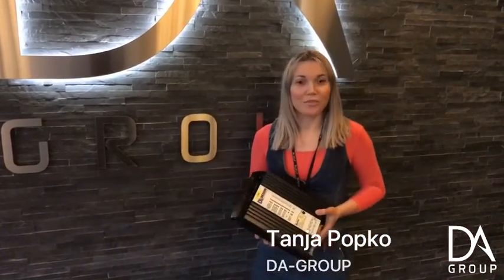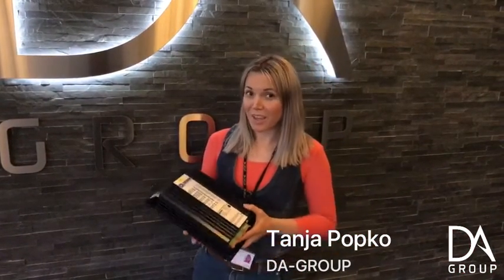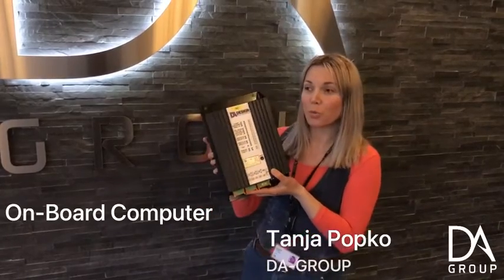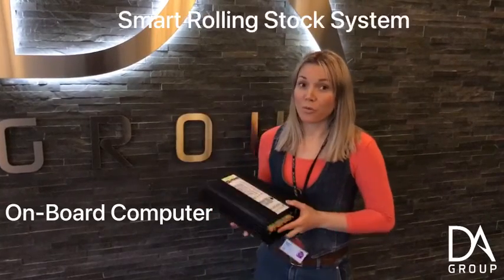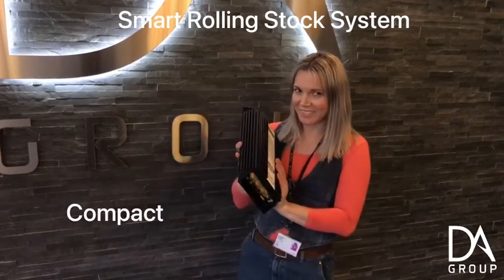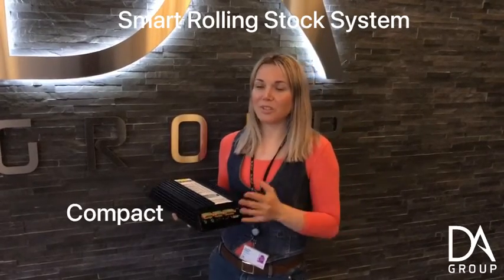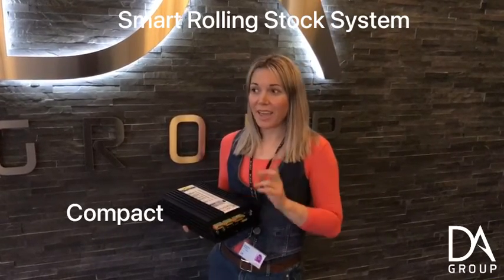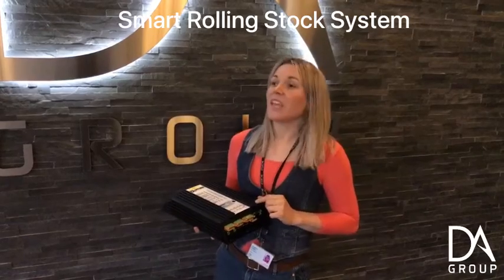On Board Computer by DA-Group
The Onboard Computer is very compact and easy to integrate, especially for retrofit modernizations. This is the key unit of our open IP based Passenger Information System for trams, metro and trains.